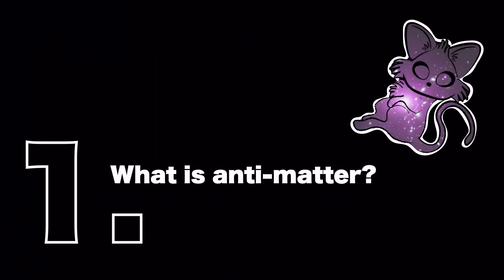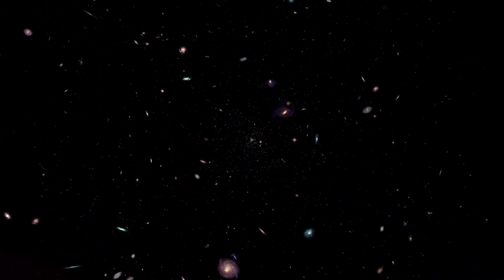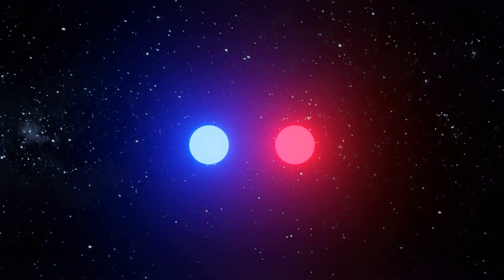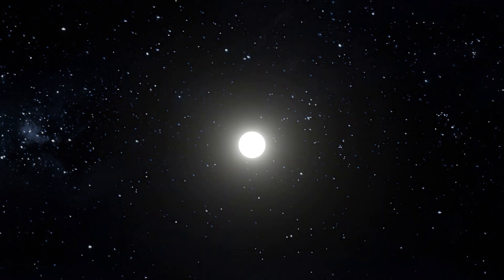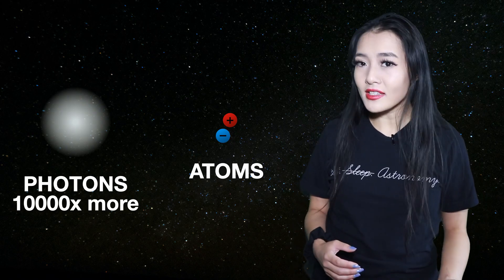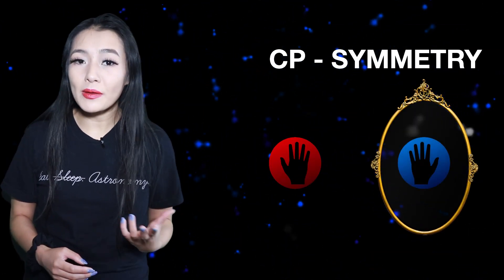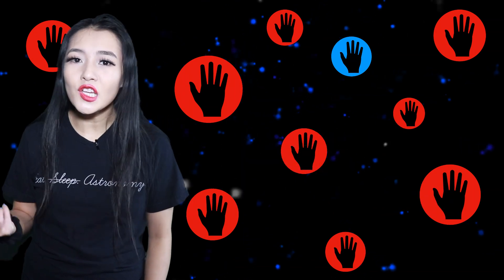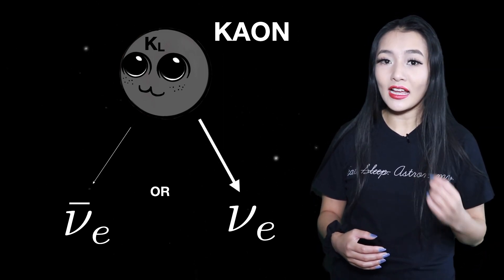Where is all the antimatter?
In this video I talk about one of the biggest unsolved mysteries in physics - where is all the anti-matter hiding?

Extra reading:

Media credits:
LHC: CERN